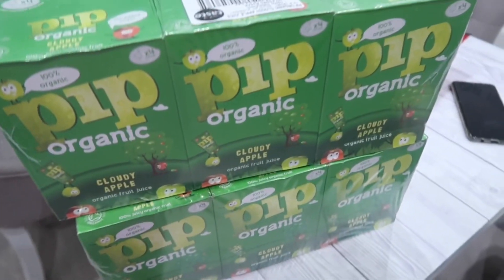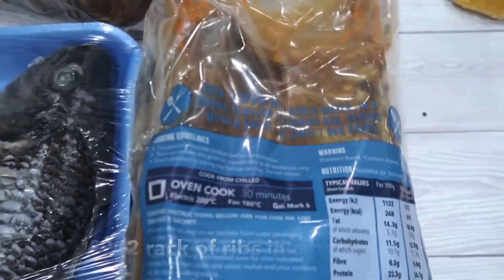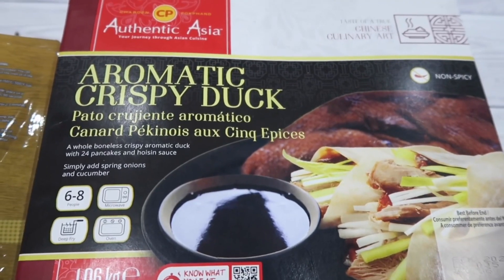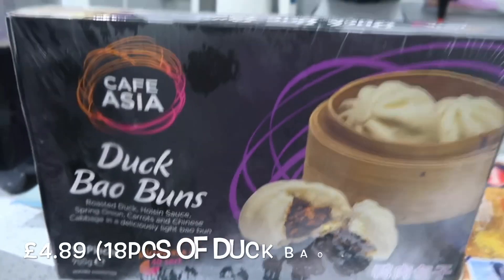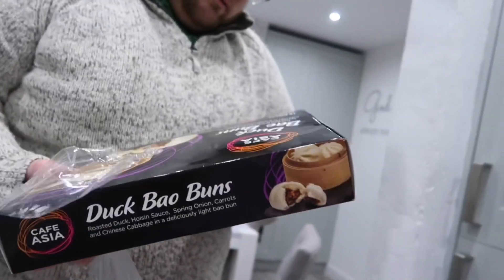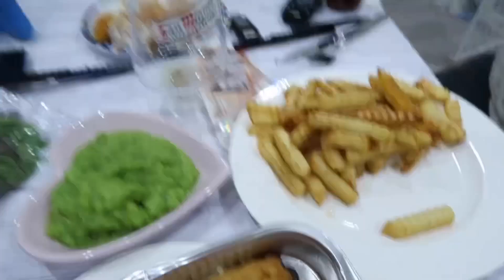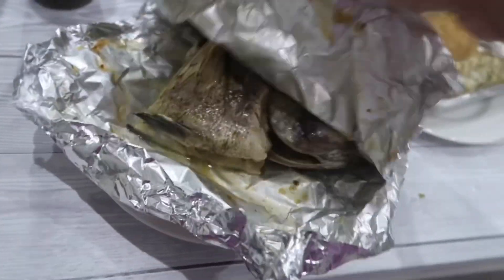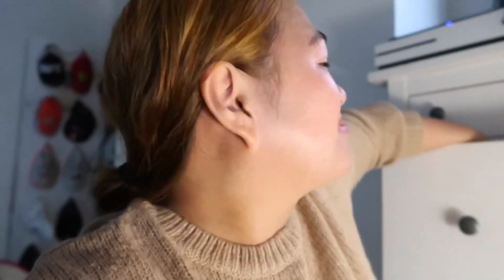COSTCO HAUL | TASTE OF ASIA HAUL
Costco uk haul. Taste of Asia theme so husband got me some of my favourite food. Like the bao buns and tilapia. I hope you enjoy this video. God bless xoxo